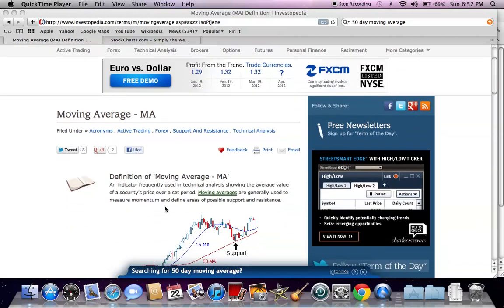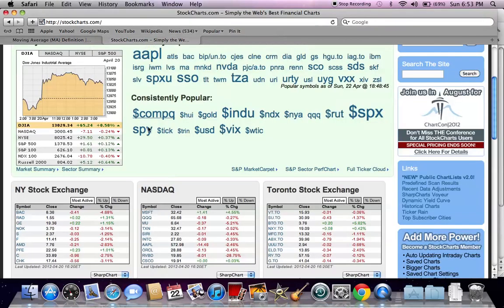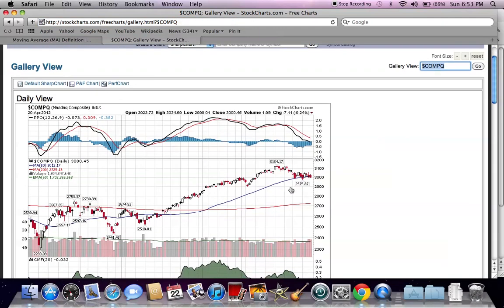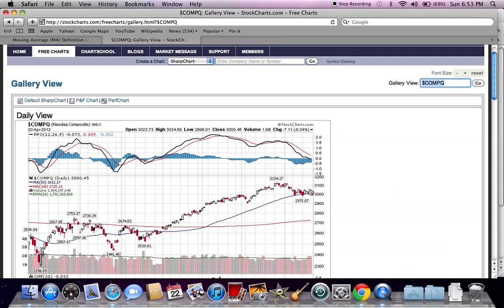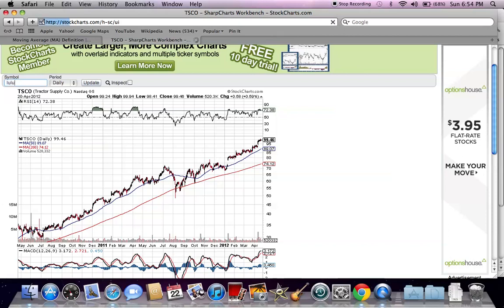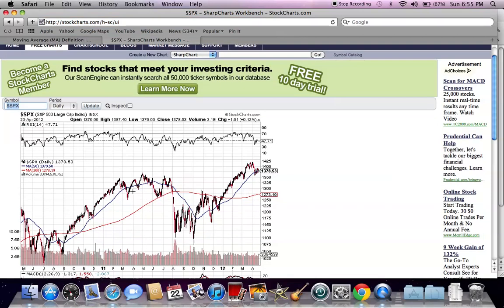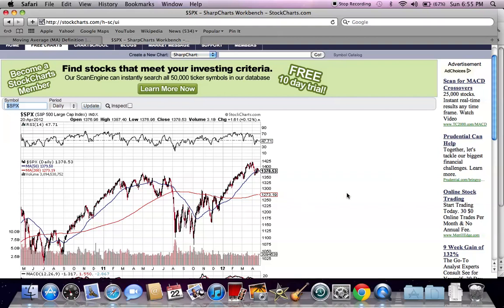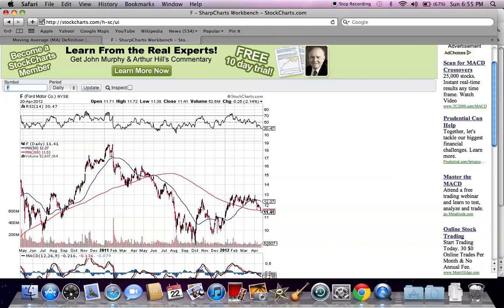What is the 50 Day Moving Average on a Stock Chart?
- The 50 day moving average on a stock chart could push a stock greatly higher if it holds as a support level.  This tutorial help video will show you some examples of the 50 day moving average helping stocks move higher.  It also shows stocks that did not get support for their 50 day moving average.

Invest at your own risk or contact your financial advisor. My stock tips and advice is free and purely for entertainment.